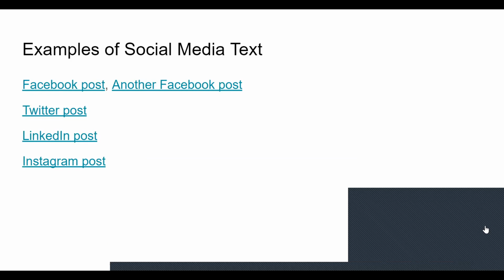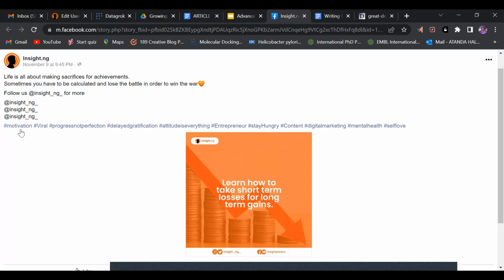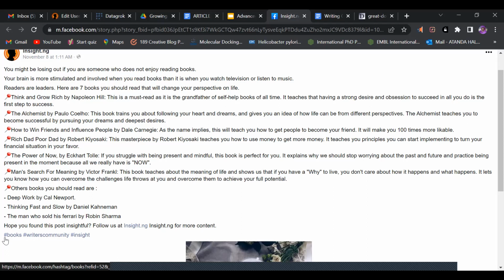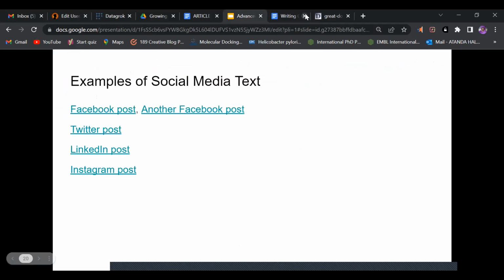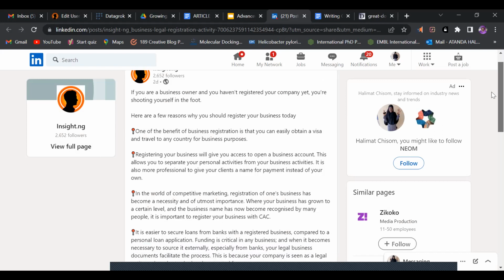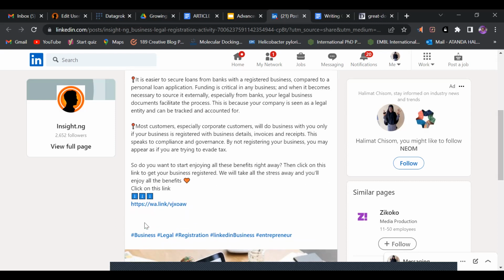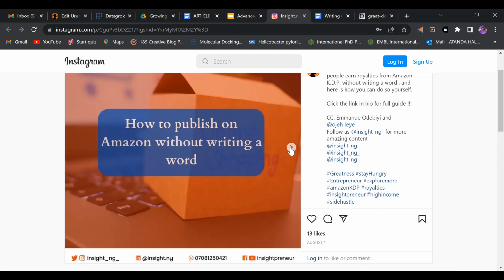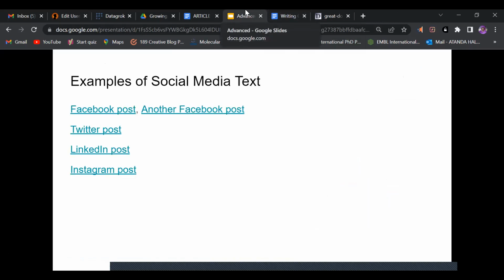3 Social Media Text Examples